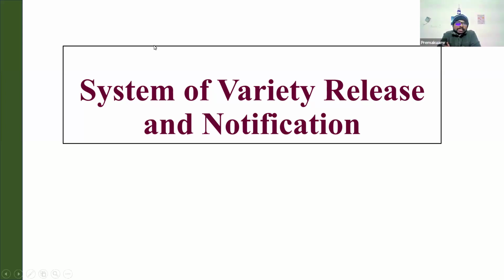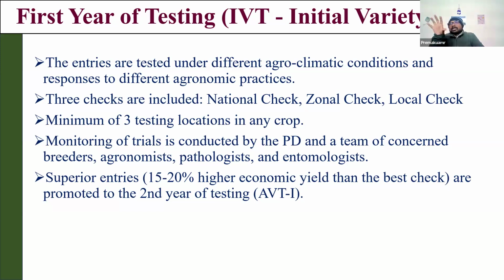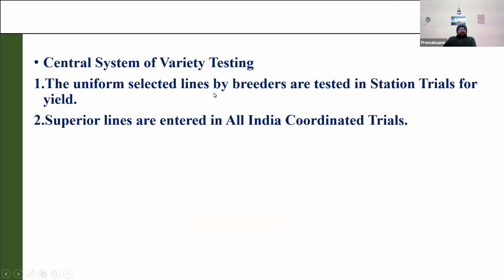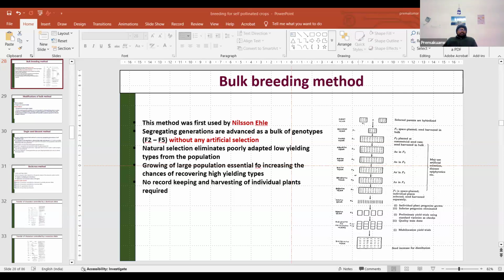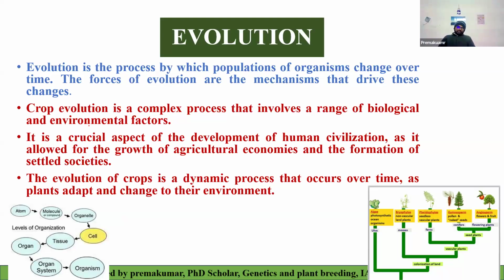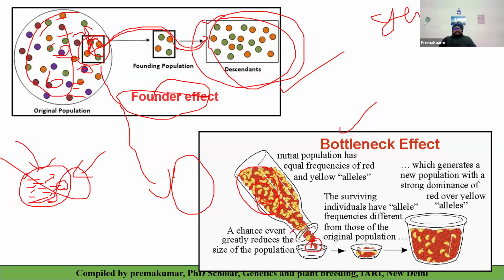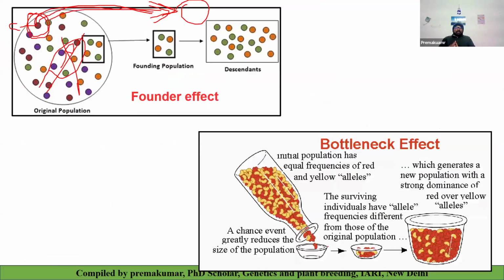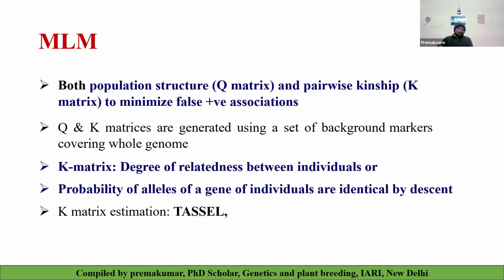System of variety release and notification